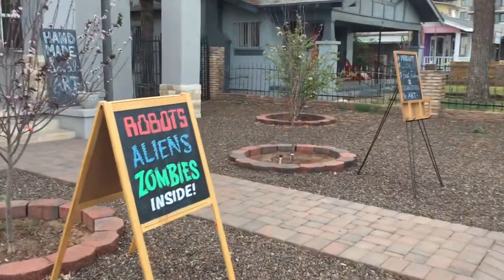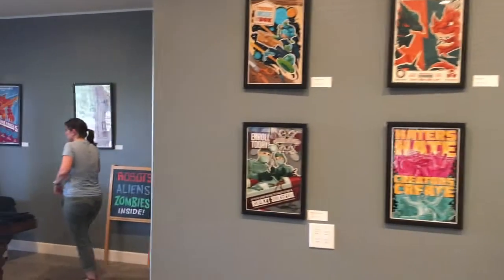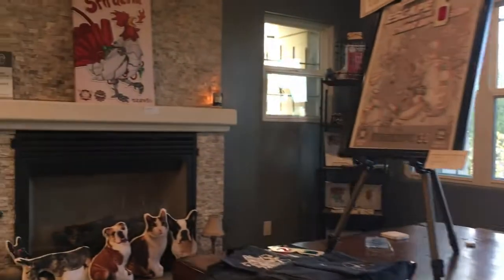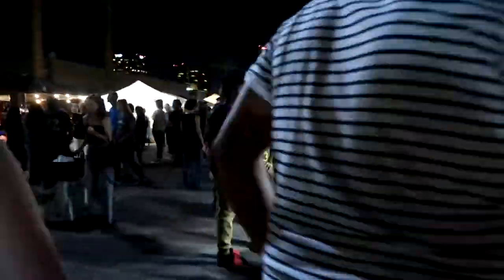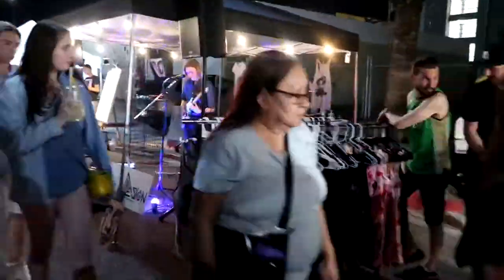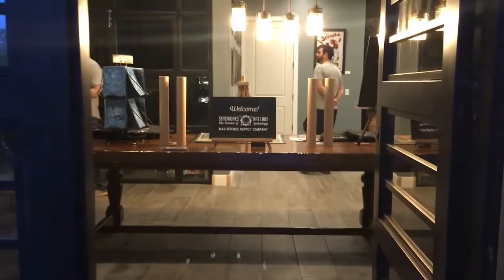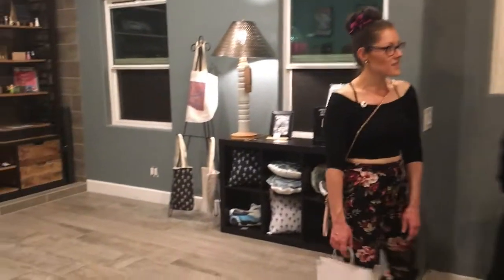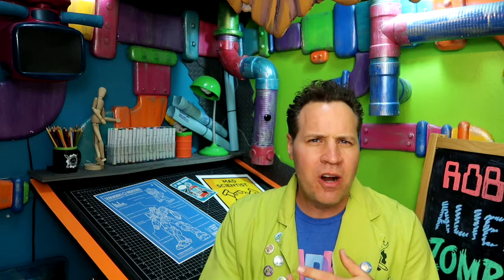Lessons From My First Solo Art Show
I recently exhibited at my very first solo art gallery show. There's a lot to consider when showing your art in a gallery, So I thought I would share my experiences and give you a few tips base on what i learned.